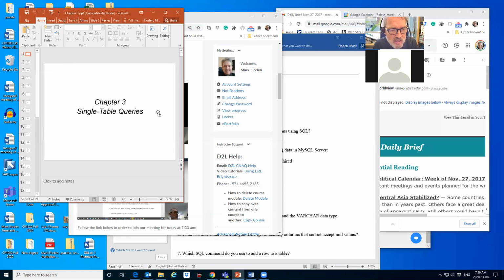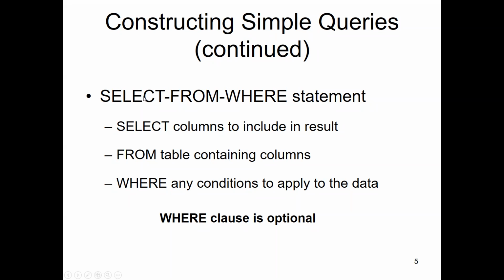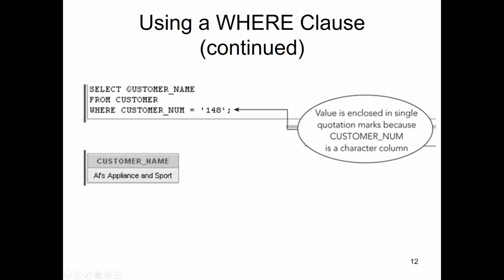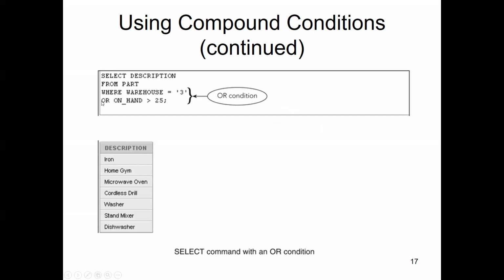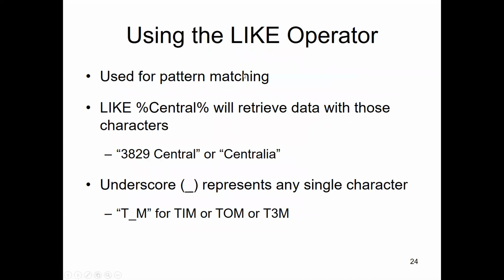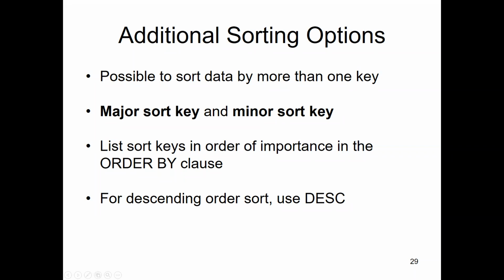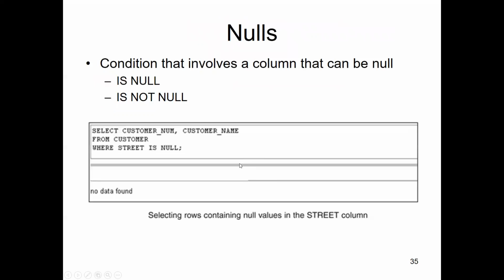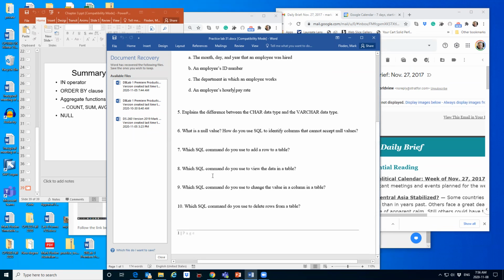CP1000 7 Class meeting 8 Nov 2020